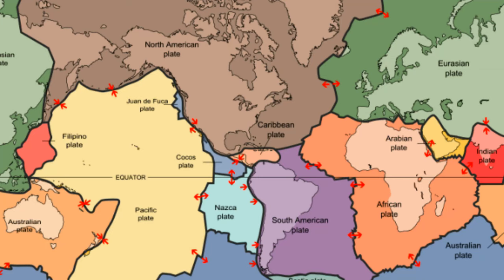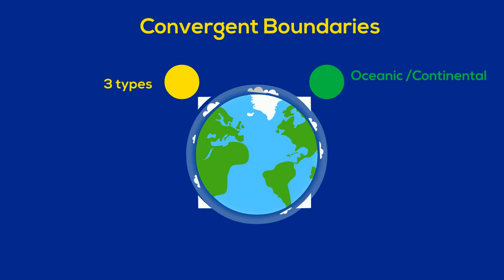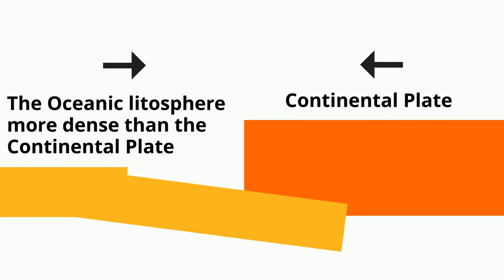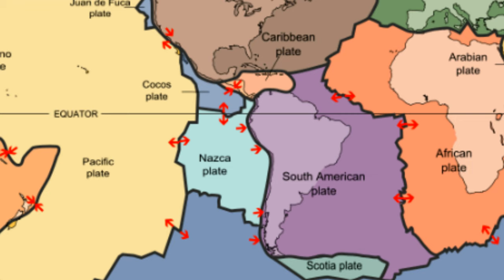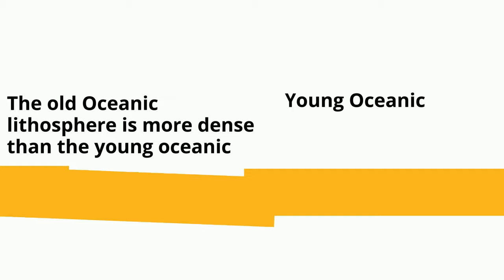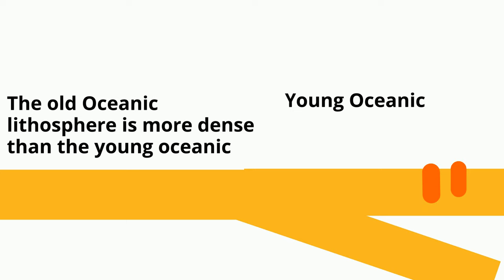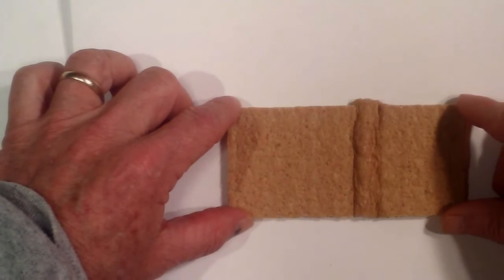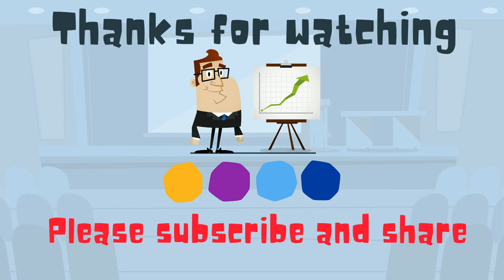Convergent boundaries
Learn about the three different types of convergent boundaries.
Oceanic/Oceanic
Oceanic/Continental
Continental/Continental
Convergent boundaries create volcanoes, earthquakes, and deep trenches when the large tectonic plates made up of the lithosphere bump into one another.